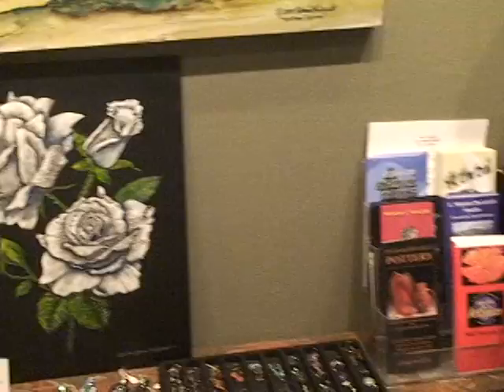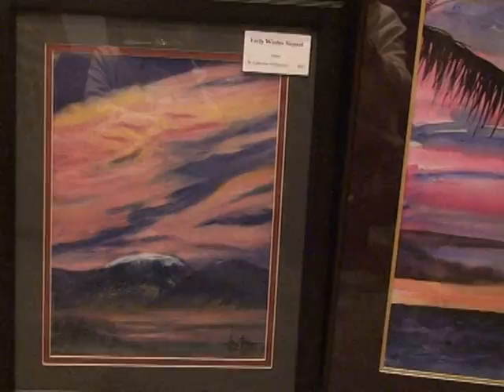Katherine's Artspace Presents: Katherine McDermott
Yes, it's my turn.  I also represent myself in Angel Fire ArtSpace Gallery in Angel Fire NM.  I'm known for my bright florals, but also paint landscapes and pet portraits among other things.  No pet portraits in the video as they are all commissions and long gone.  Still, get a flavor of what I do.  It's my passion.